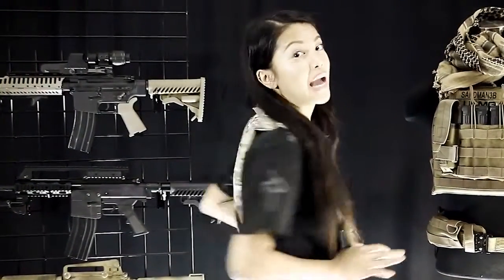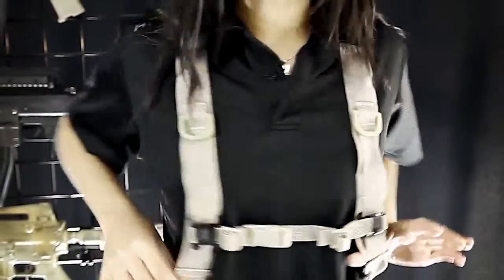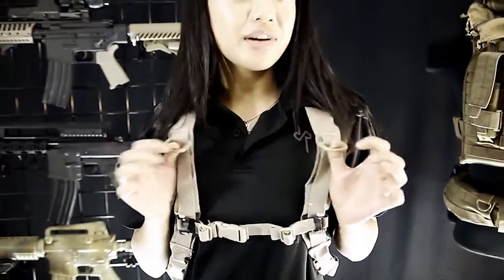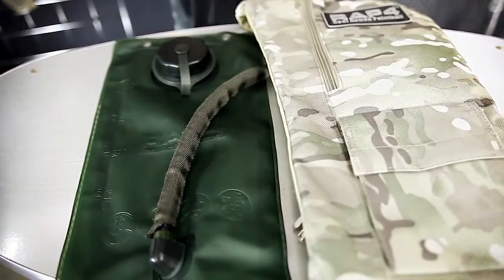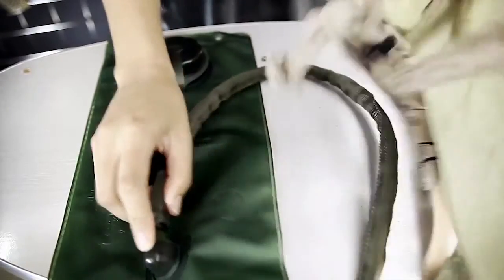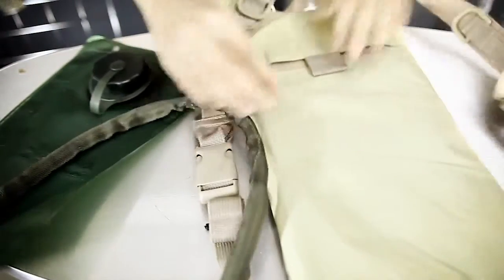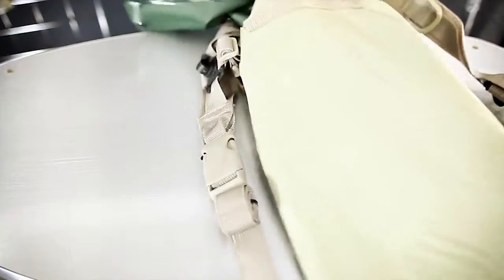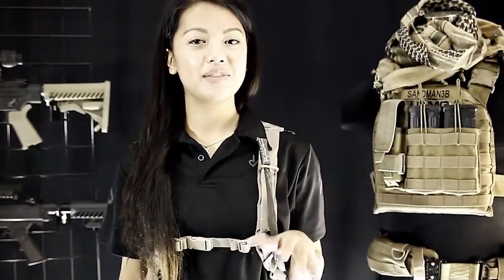Paintball - Rap4 Challenge For Children_S.mp4